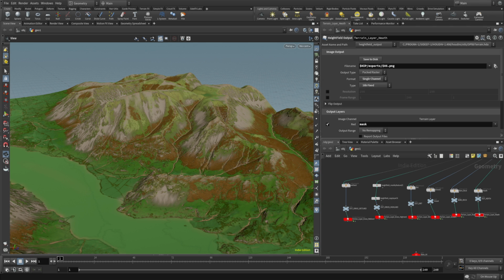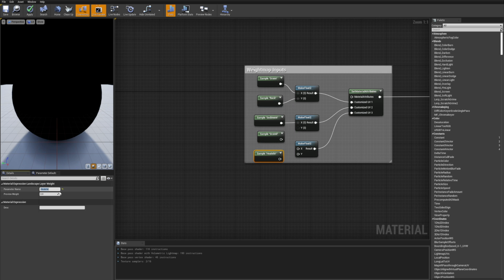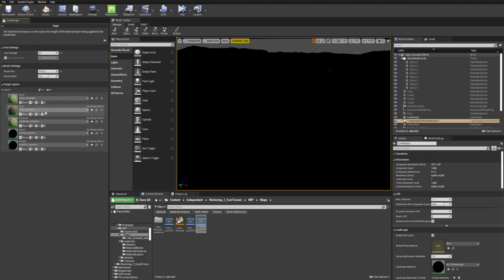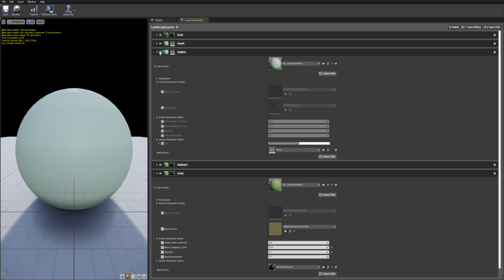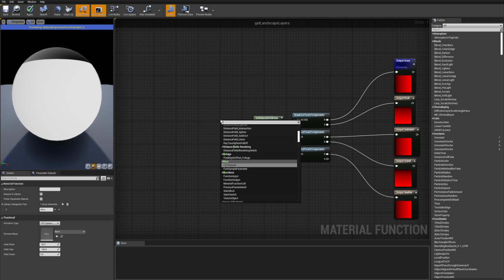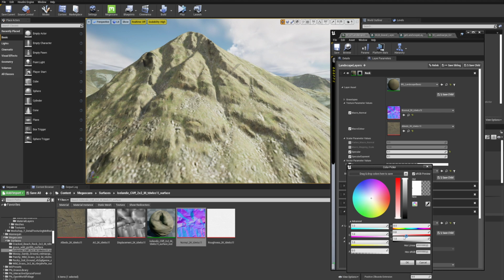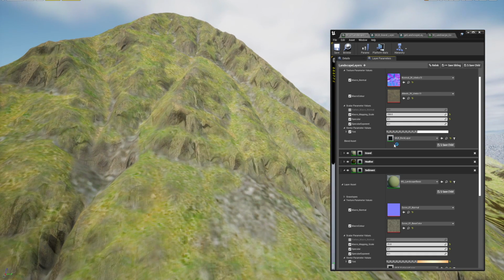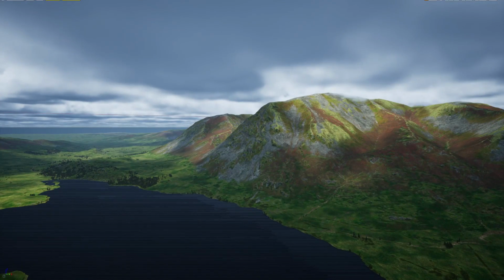13: Satellite Textures, Houdini and Unreal Material Layers = photoreal realtime Landscapes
Part 13 in the God-Tier Landscape Tutorial Series.

In this video we are building upon previous videos in the series. We are bringing together the Layer Weights from the previous video, with the Macro Textures created in part 11.

We also look at extending the Landscape Material and improving our understanding of the Layers system, discussing topics like Height-Blending of layers and modular functions.

A shout out to @2danimm for sharing his Terrain with me and letting me show it at the end of this video. I'm looking forwards to taking a closer look at his Landscape in a future video.

In the next part we will look at adding colour variation and global colouring, and soon we will also look at improving the background terrain and blending it into the forgeround.

00:00 Introduction and Recap
00:44 Cutting out Detail textures and grass
03:03 Exporting Weightmaps
04:10 Adding additional Layer Weights support to master material
07:05 Non-Weight Blended Layers
12:35 Creating Layers in the Material Instance
15:30 Setting Up Layer Blends
18:27 Creating the GetLandscapeLayers Function
22:01 Adding the new LayerBlends to the materialinstance
22:52 Adding the Macro Textures
28:10 Heightblending of Landscape Layers
34:15 Next Steps
35:05   @2danimm feature